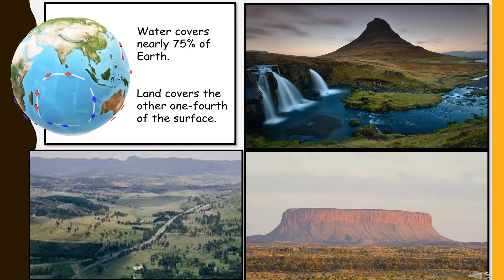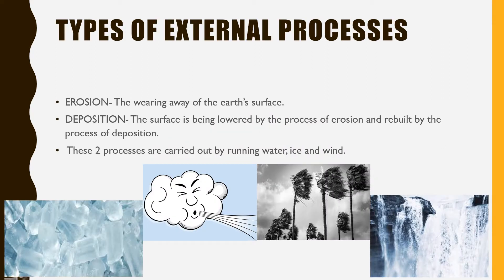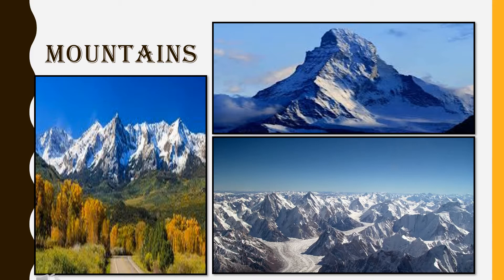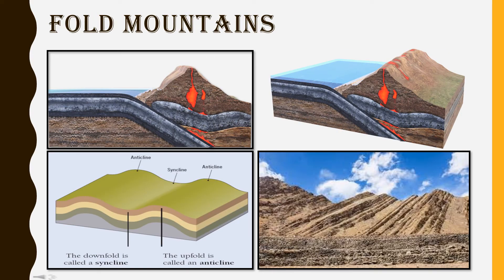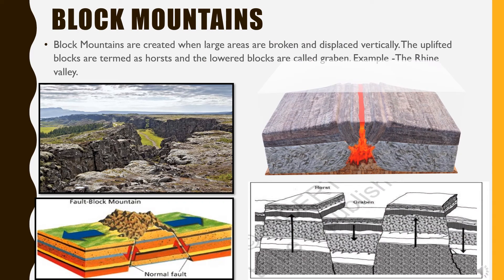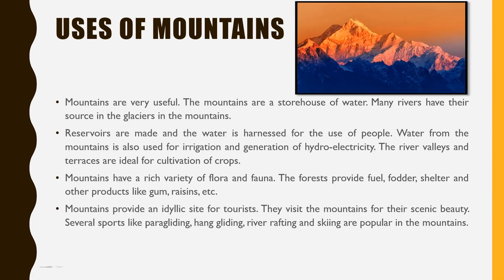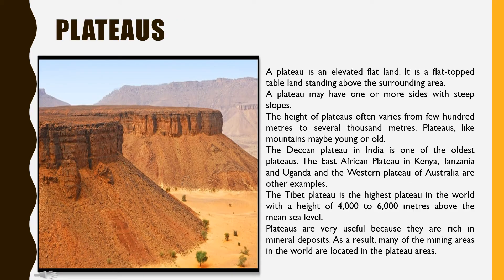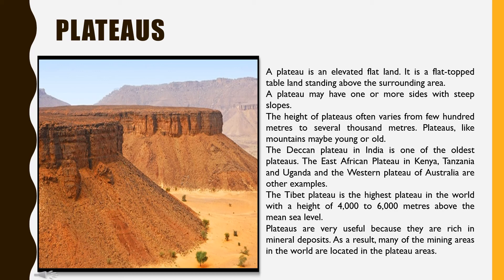Class6 SST MAJOR LANDFORMS OF THE EARTH Video VOL1